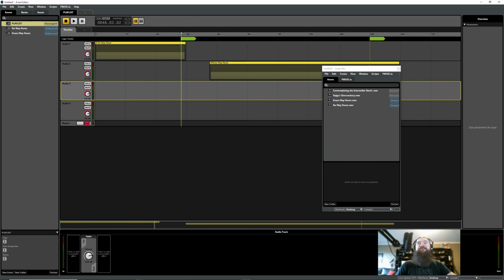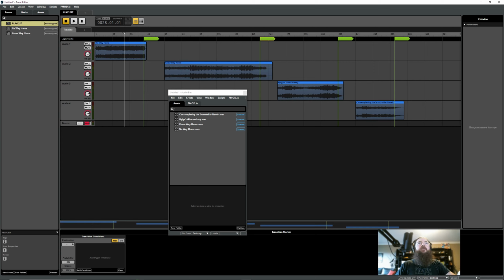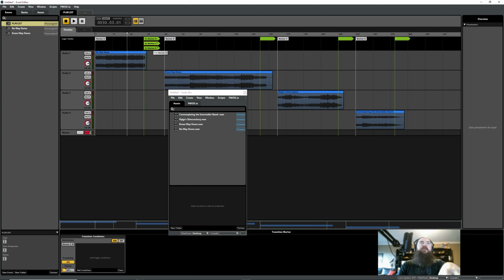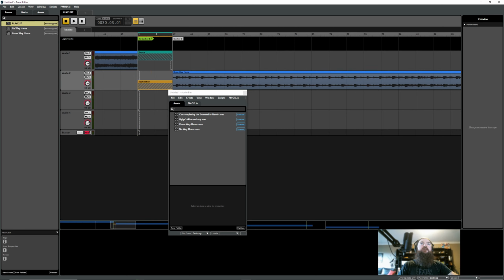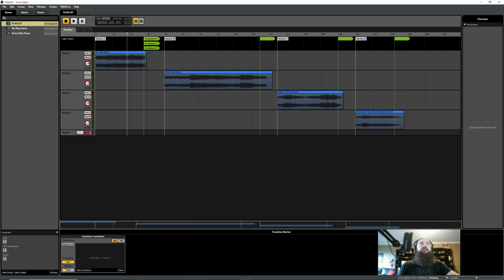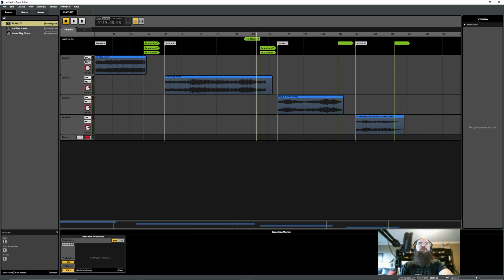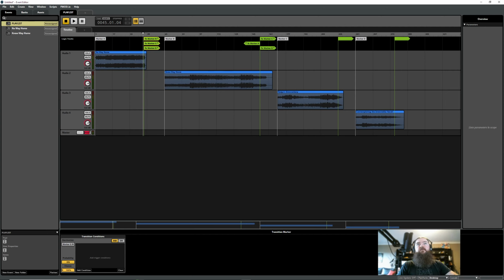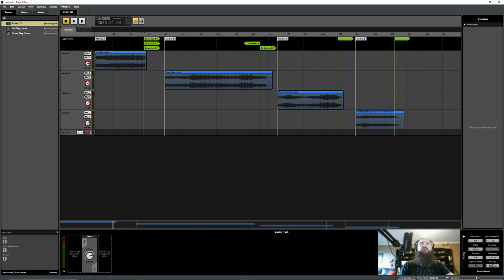Creating a Randomised Playlist Event with Customisable Crossfade Points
In this Video, I demonstrate a method for making randomised playlists in an FMOD event with customisable transition points.

This can be used to curate your playlists in a more granular way to ensure that the playlists can be made to sound perfect in any situation.

Songs (barely) used, are from the "No Way Home" Soundtrack, available on Apple Play. Soundtrack out soon.